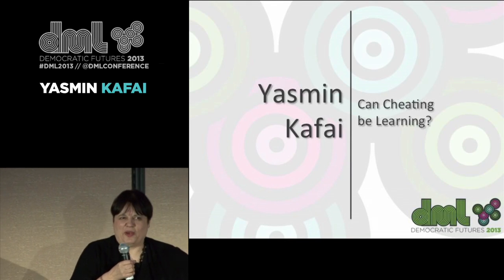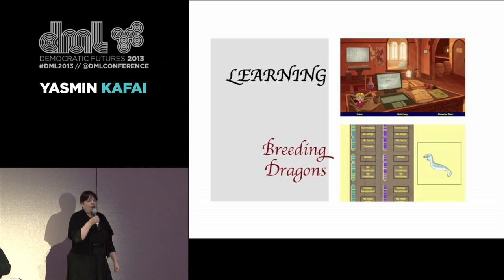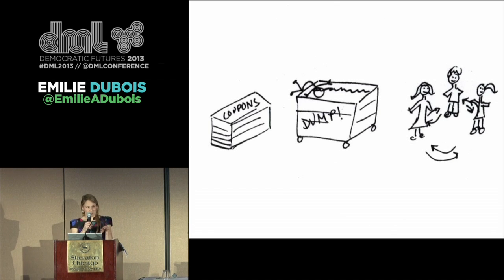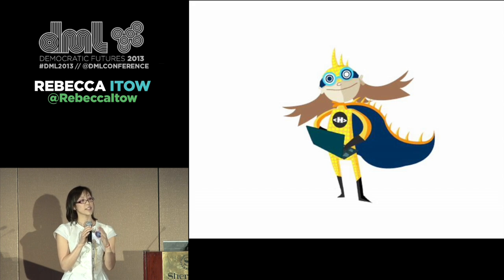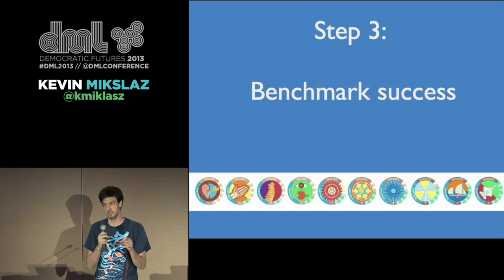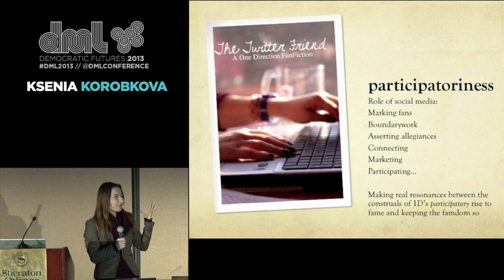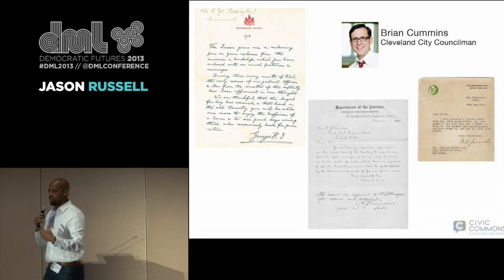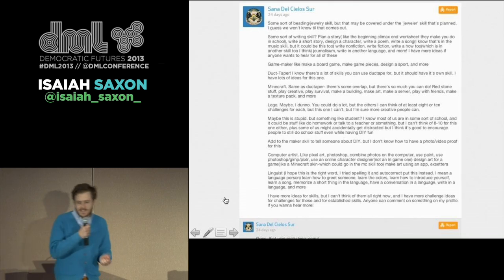Live from DML2013: Ignite Talks, Round 2 (All Talks)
Round Two of the Ignite Talks at the 2013 Digital Media & Learning Conference

* (00:01) Yasmin Kafai, Can Cheating be Learning?
* (06:00) Emilie Dubois, Canning the Revolution: Hipsters and their Hacks
* (11:04) Rebecca C. Itow, Participatory Assessment: Evaluate Reflections Rather Than Artifacts
* (16:07) Kevin Mikslaz, Building Resilience Out of Failure
* (21:15) Ksenia A. Korobkova, The Practice of Sociological Imagination in Online Fanfiction
* (26:27) Jason Russell, Social Media Designed for Civic Good
* (31:30) Isaiah Saxon, Fearless Kids and DIY.org
* (36:05) Timothy Young, Teach Me Stuff: Connecting Passionate Coaches with Eager Students